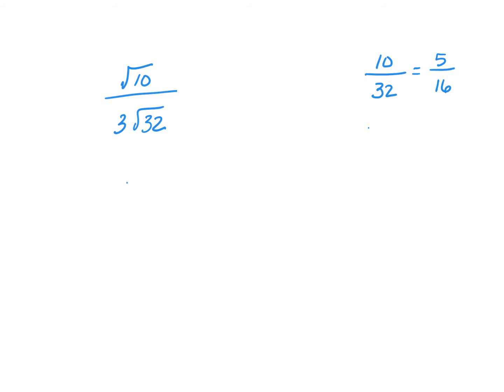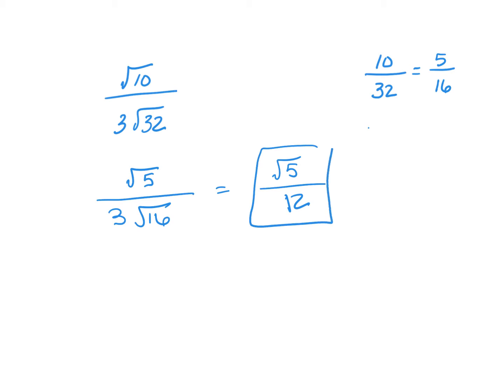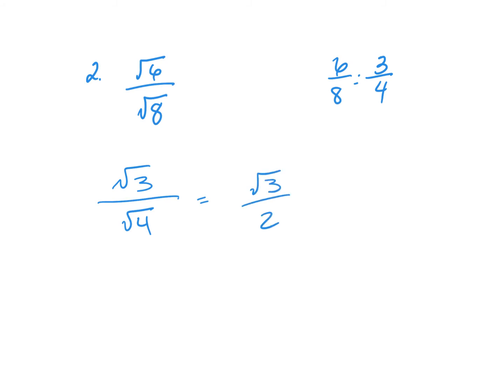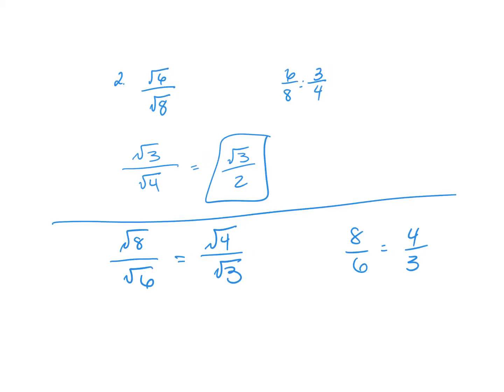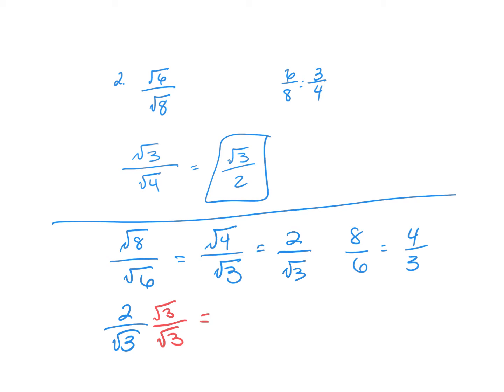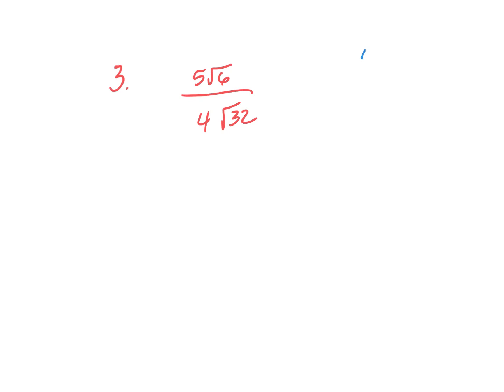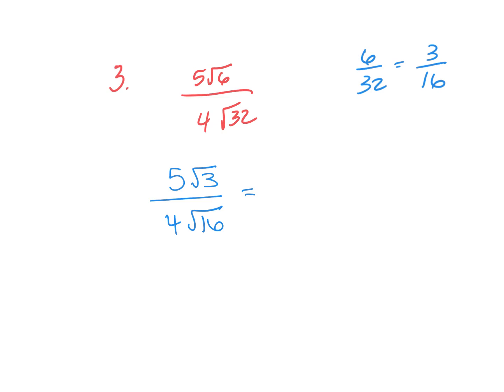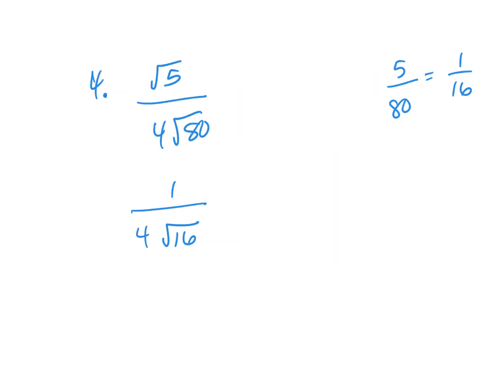2-1 Dividing Radicals.mp4